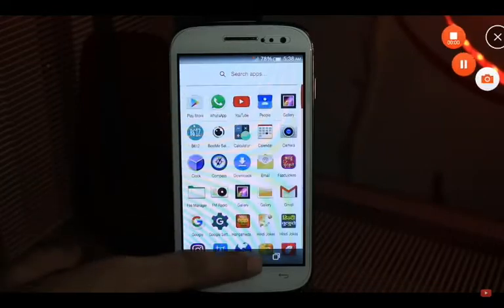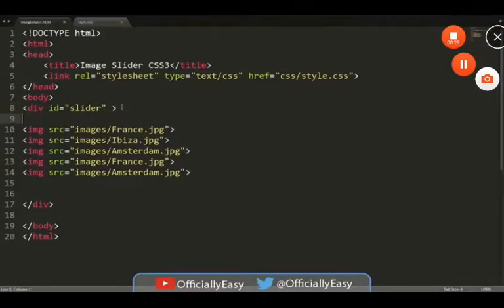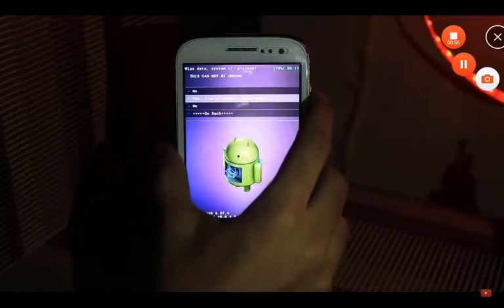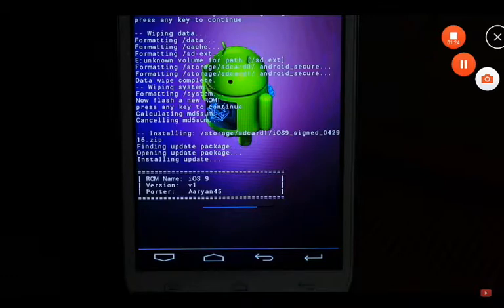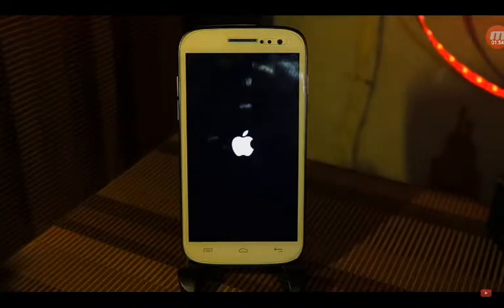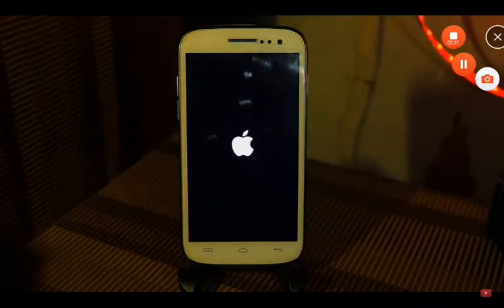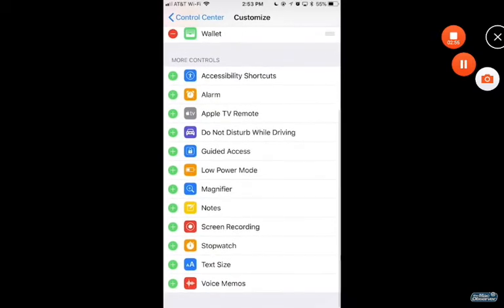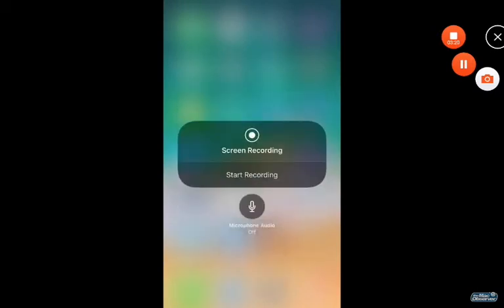IOS 11 on $19 android phone